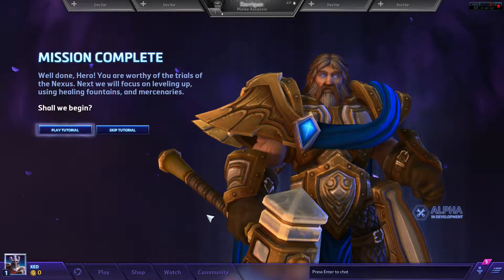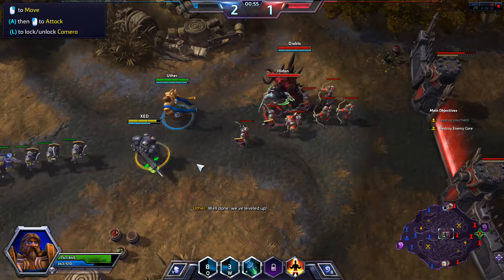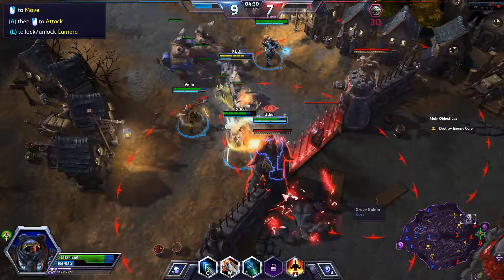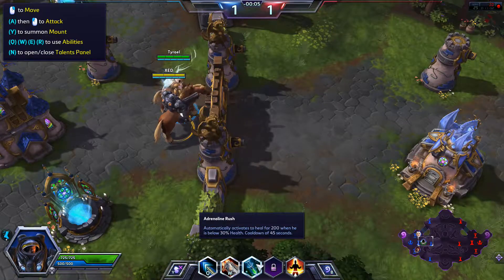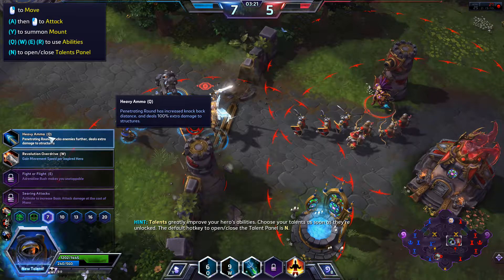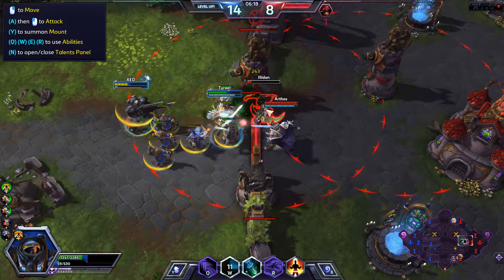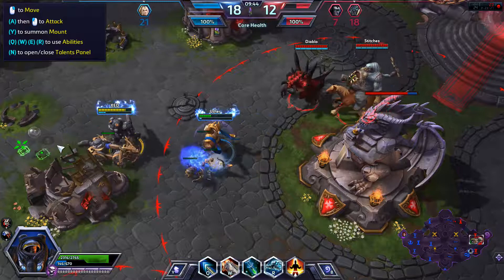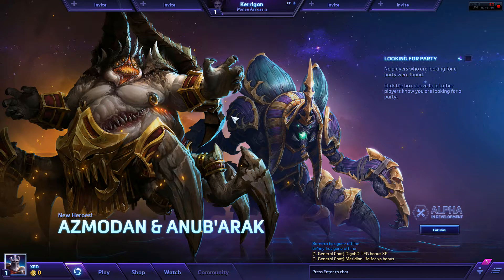Heroes of the Storm [HD+] ★ [Lets Play] #2 Tutorial number two